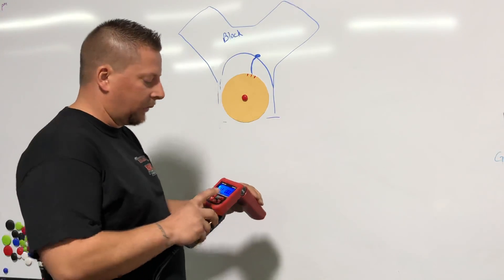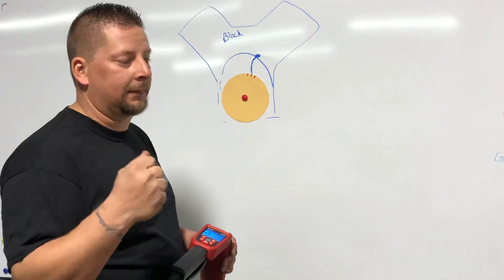Rob’s Rod Shop: Verifying ignition timing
Ls, bbc, sbc, sbf, bbf, it doesn’t matter. Checking and verifying ignition timing is extremely important. Here’s the simplest way to do just that.